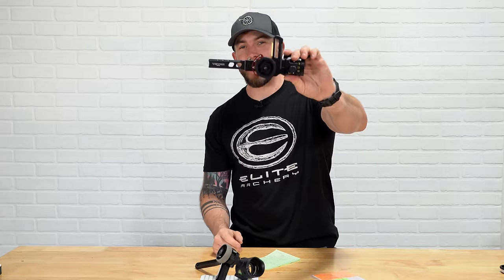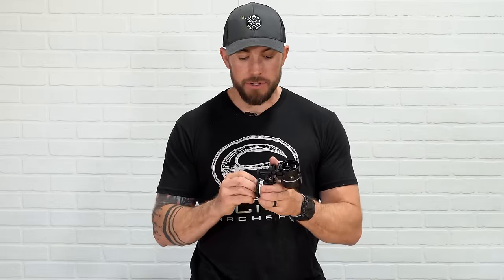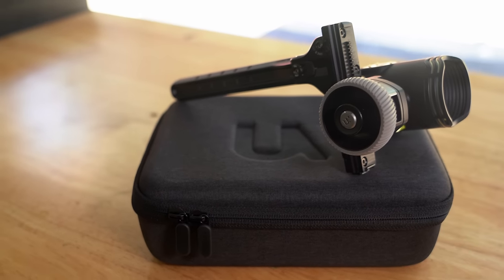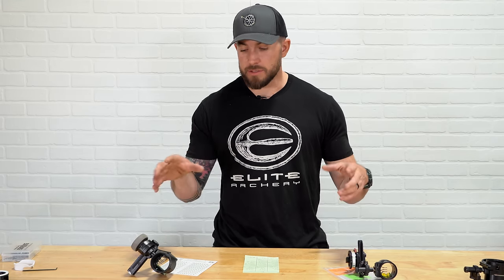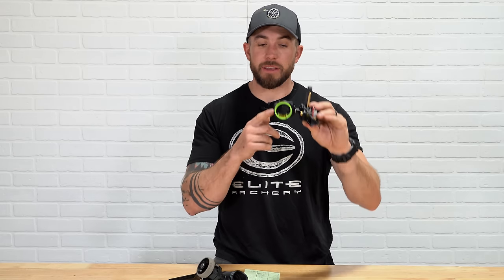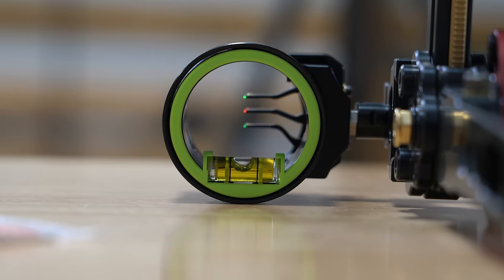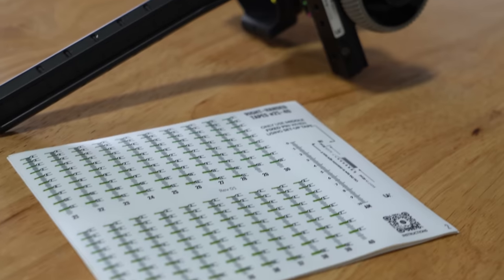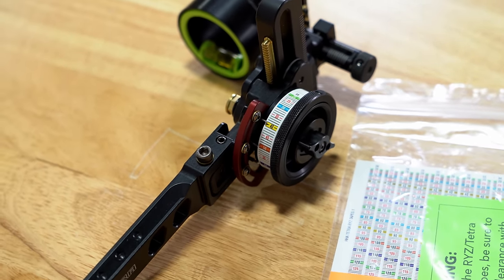Which Sight Is For You?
The way too long comparison video between two of the best sights on the market. The HHA Tetra Max RYZ X3 vs The Ultraview Slider. Which one are you choosing?